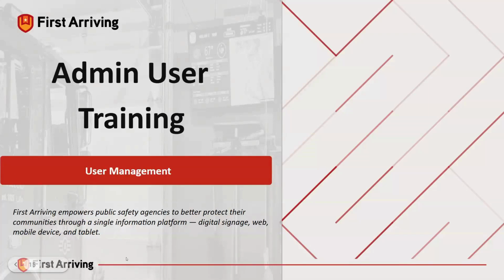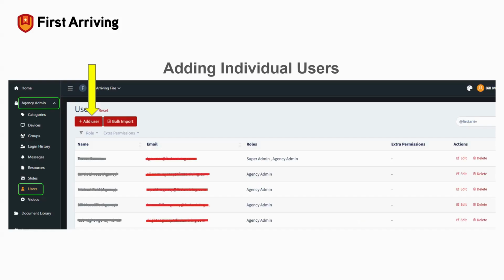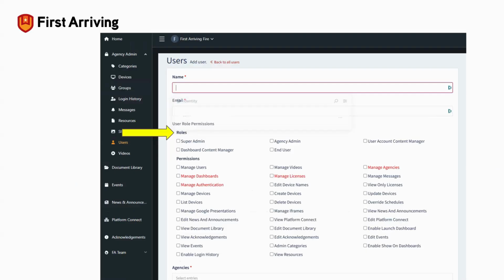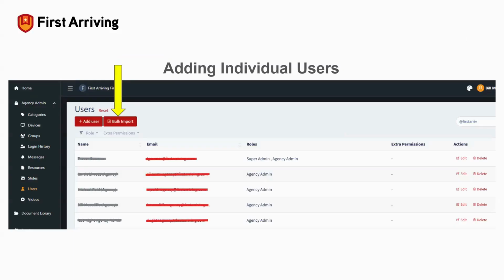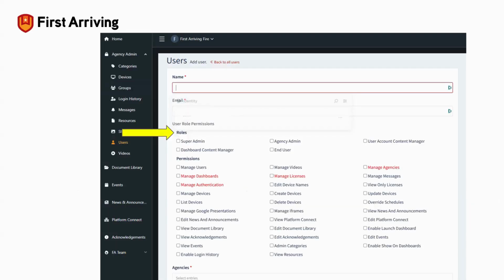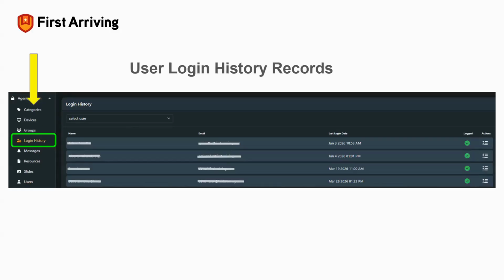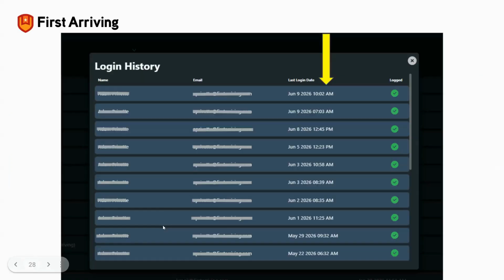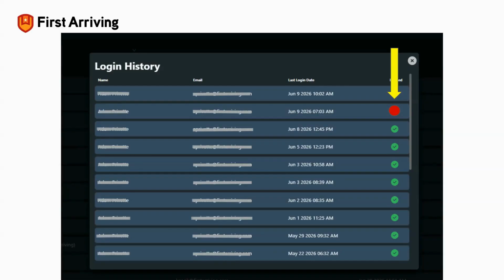Admin User Training / User Account Management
In this First Arriving Admin User Training video, you'll learn how to create, manage, and maintain user accounts across your department. This session covers user roles, permissions, account settings, and access management to help ensure the right information is available to the right people. Whether you're onboarding new personnel or updating existing users, this training will help you effectively manage user access within the First Arriving platform.